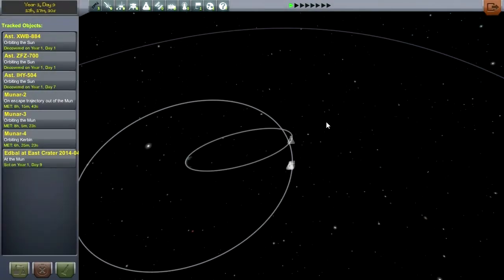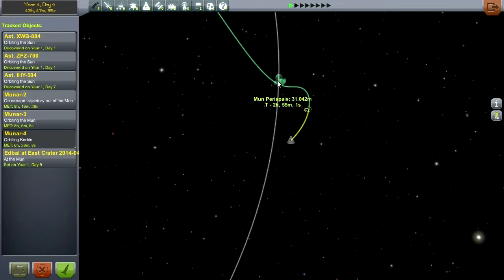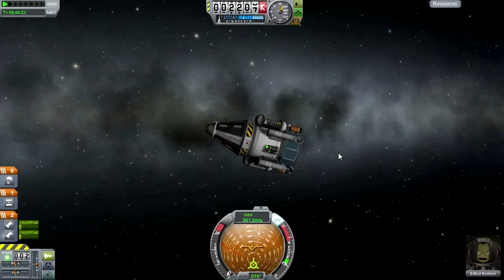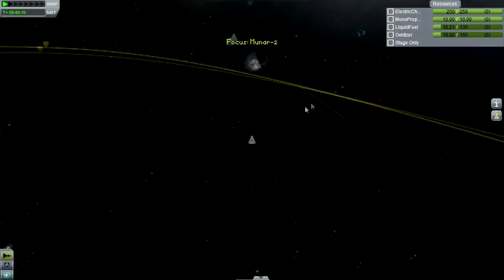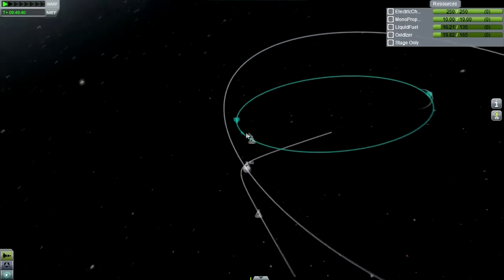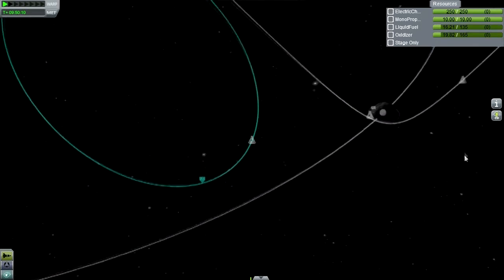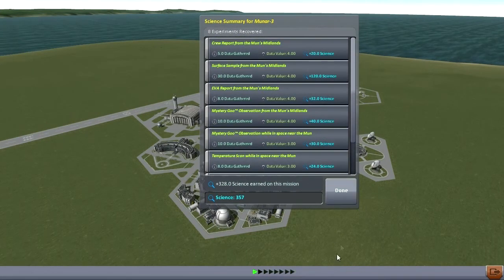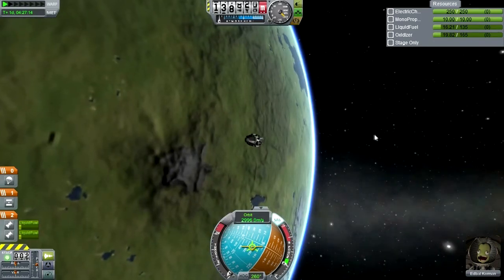Kerbal Space Program (0.23.5 Stock) - Asteroid Defense 005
The Mun Armada I missions come to a conclusion and we find out what the science we gathered will get us.